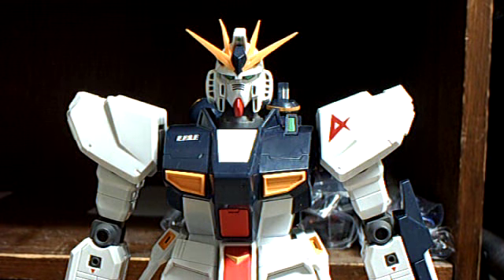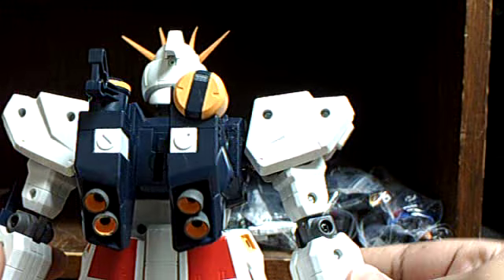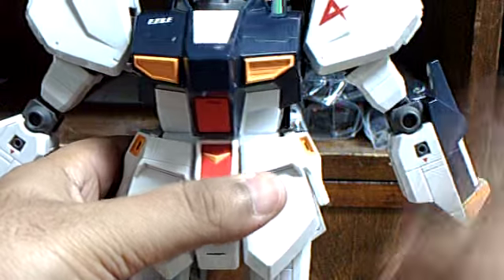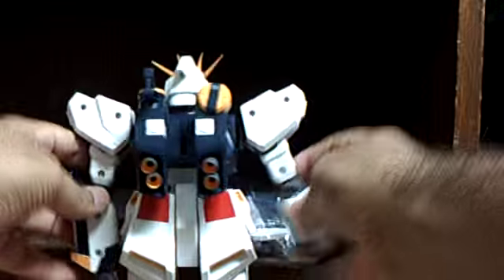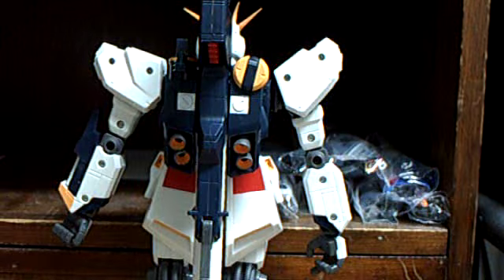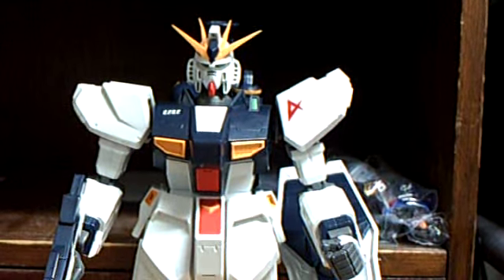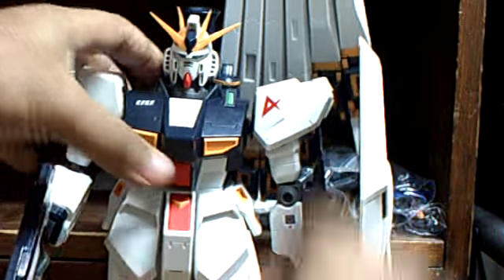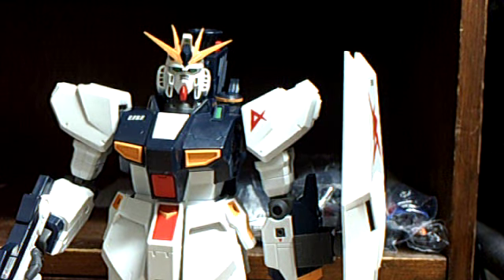S1 RX-93 v Nu Gundam - Mobile Suit In Action Deluxe (MSiA DX) Action Figure Review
"The Nu Gundam is not for show!" Amuro Rey Char's Counterattack

One of my prized possessions, this figure doesn't hold up much to being displayed. I was going to panel line it. If I could have gotten an extra one.

This is my video review of the Bandai Rx-93 v Nu Gundam Mobile Suit in Action Deluxe (MSiA DX) Action Figure.